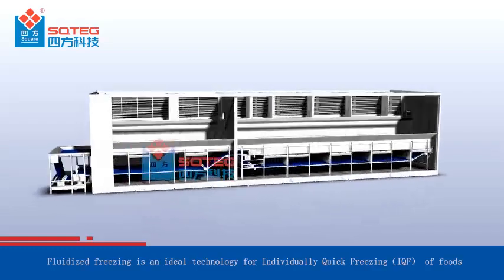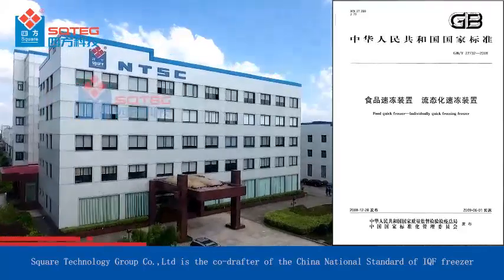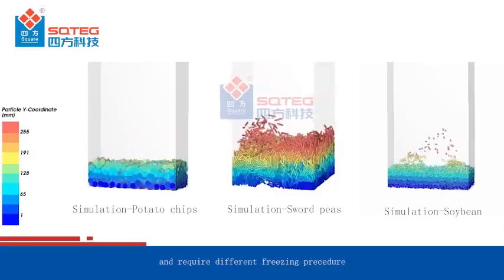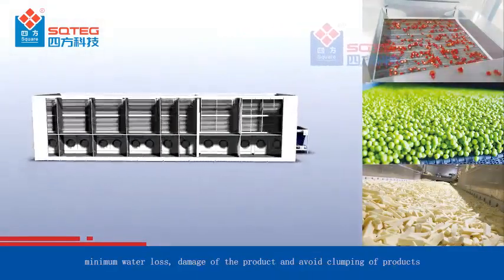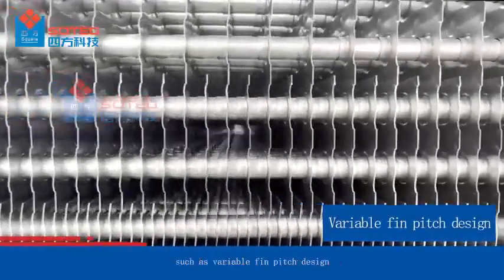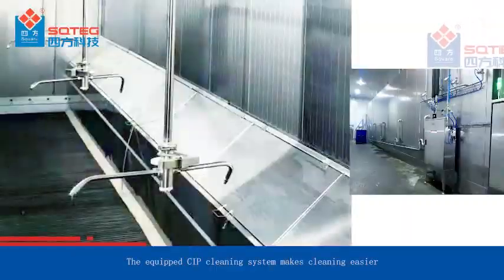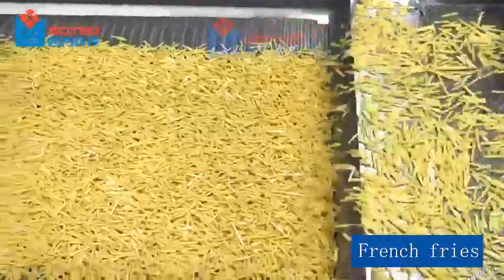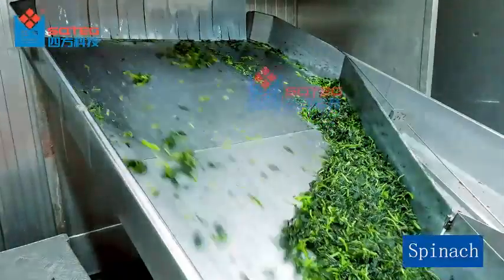IQF Freezer（Fluidized bed freezer）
Food particulates generally of a uniformed size are placed on a mesh conveyor or a vibrating platform, the airstream is in an upward direction and he velocity of the air is adjusted to just lift the product off the belt and this also causes the product to flow is there is a change in elevation of the conveyor, the solid particles begin to act like a fluid as they are submerged in the air
As the product moves in the fluidized bed, it comes in good contact with the air; there is an excellent heat transfer between air and product. ADF(air defrosting) is optional for longer defrosting interval and better coil performance.
Square Technology participated in drafting the China national standard of Fluidized bed freezer (GB/T 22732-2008). Some of the common products that are frozen in a fluidized bed freezer are strawberries, blueberries, diced meat, peas, beans and French fries.